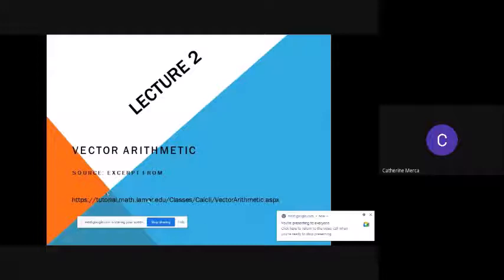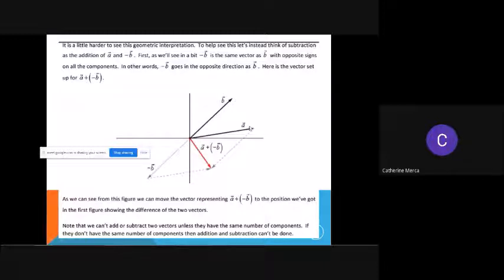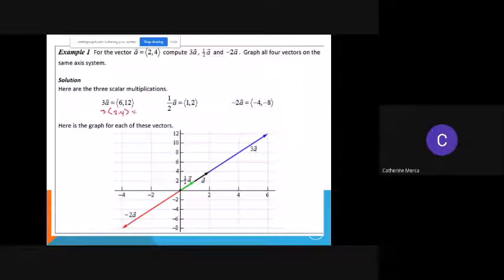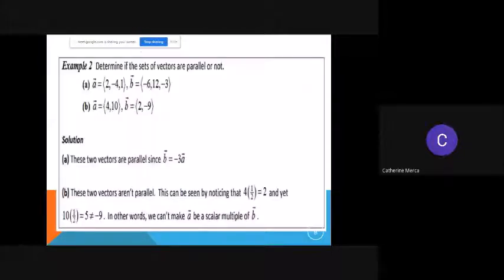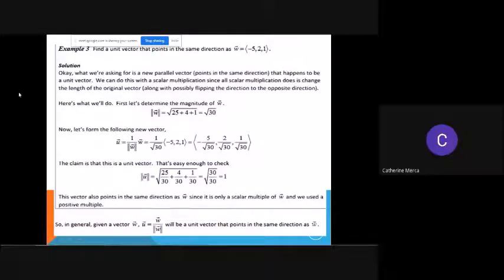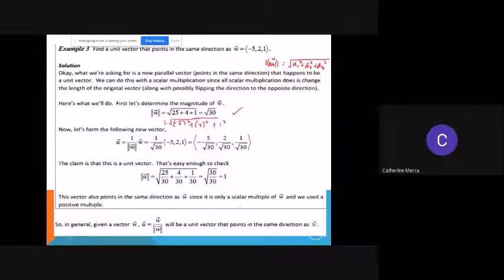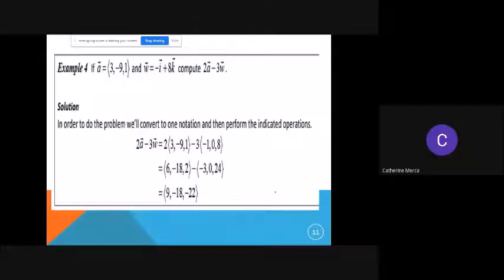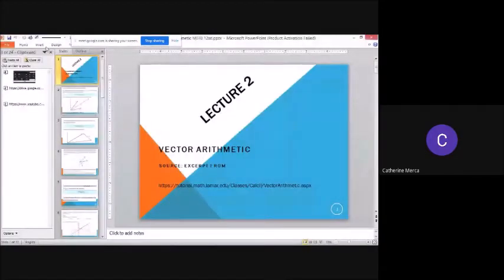Lecture 2 MAT070 Vector Arithmetic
Lecture 2 MAT070 (Calculus with Analytic Geometry 2)